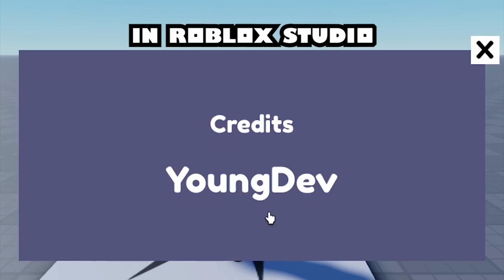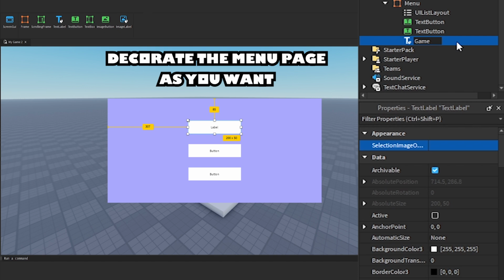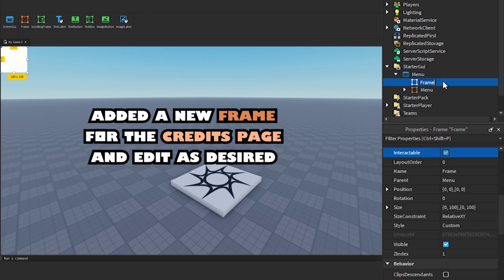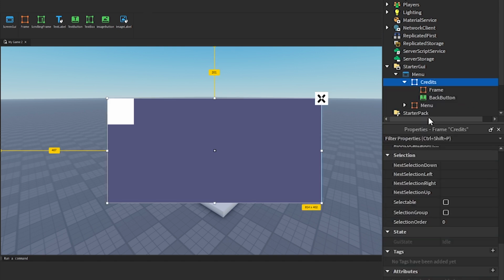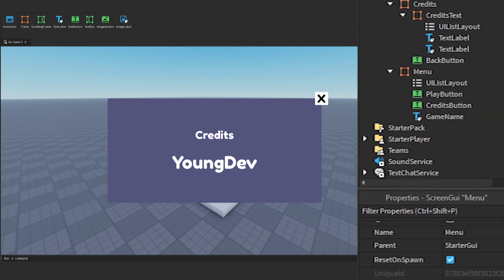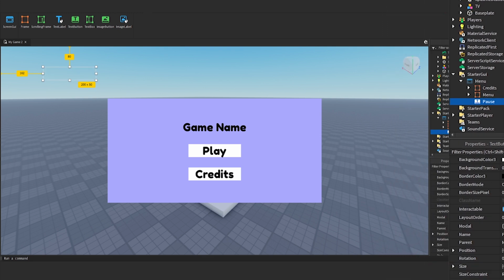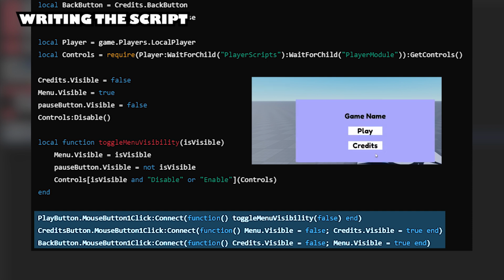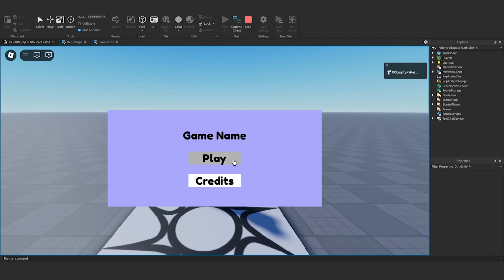Roblox studio tutorial : How to create a main menu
Roblox Studio Tutorial: First Impressions Matter! Learn How to Create a Stylish Main Menu for Your Game!

Script
MenuScript :